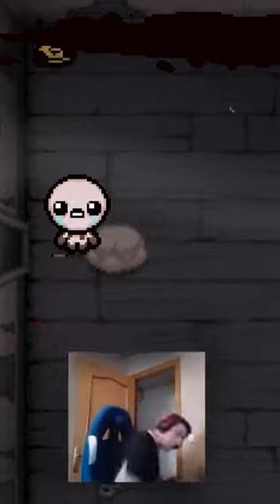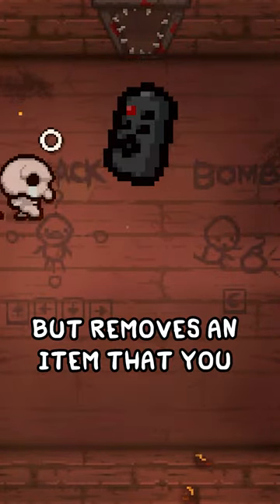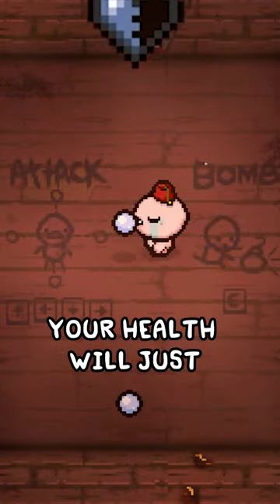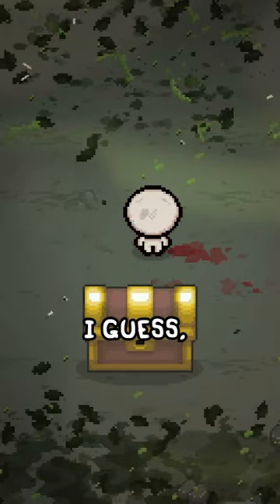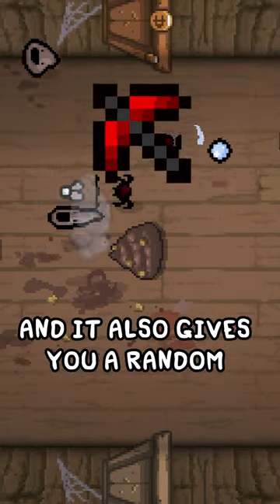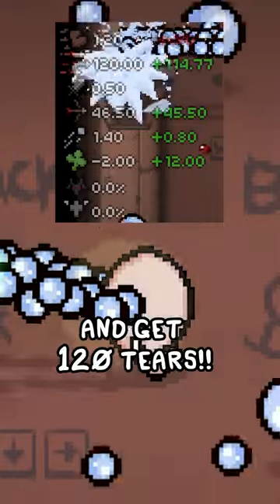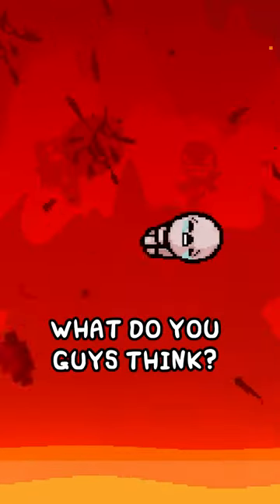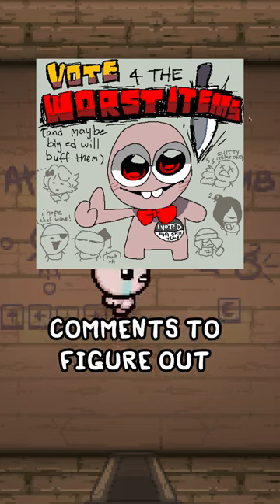THE WORST ITEMS IN ISAAC REPENTANCE? + POLL